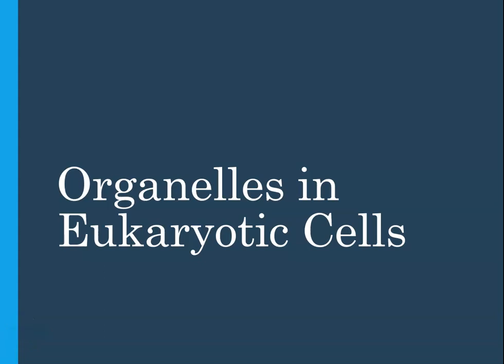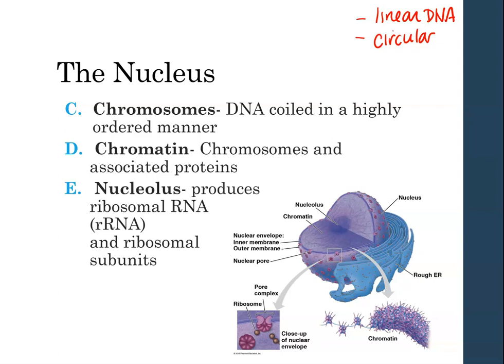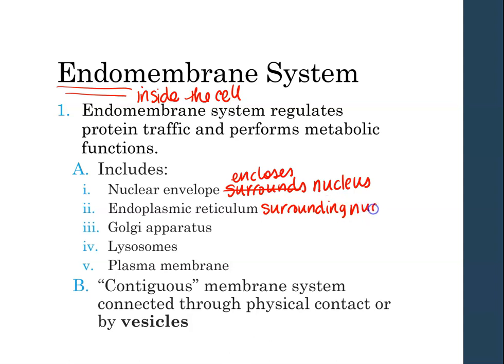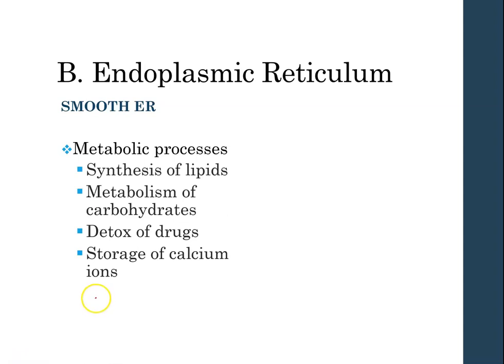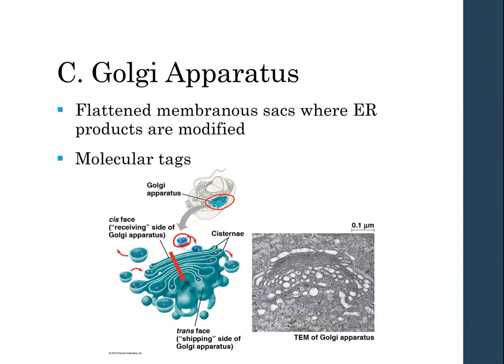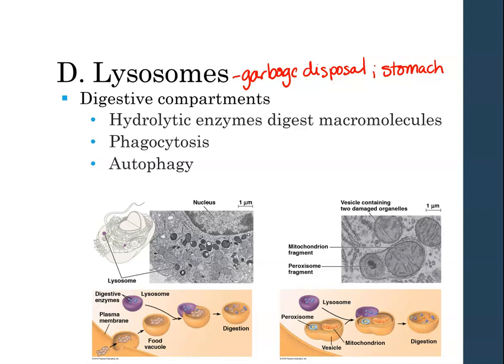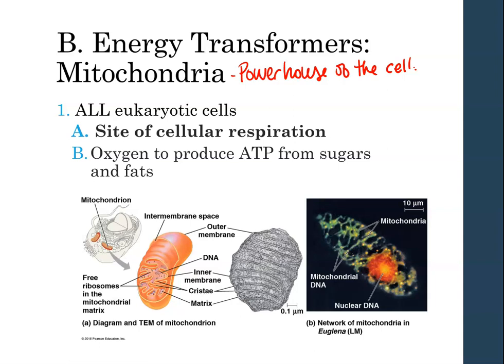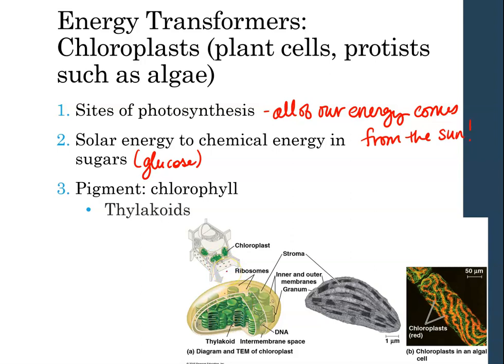Chapter 4 Part 2 Organelles 2023